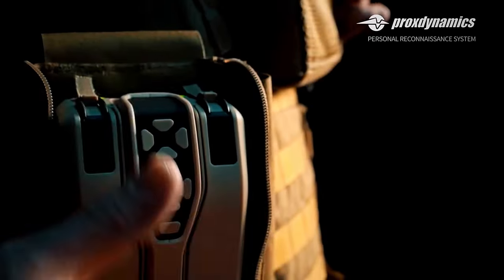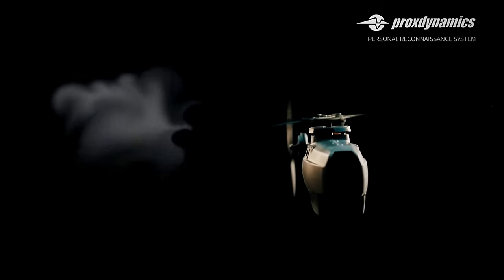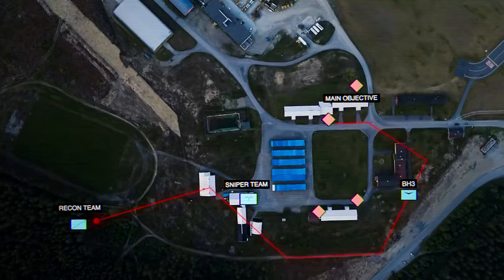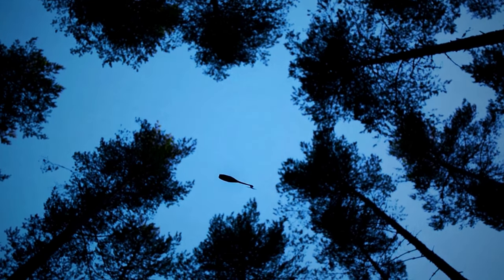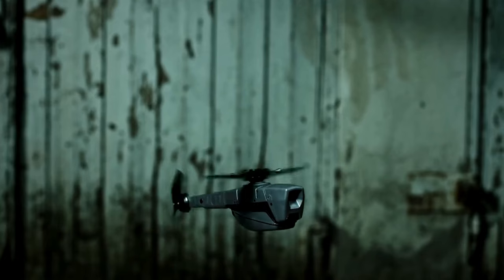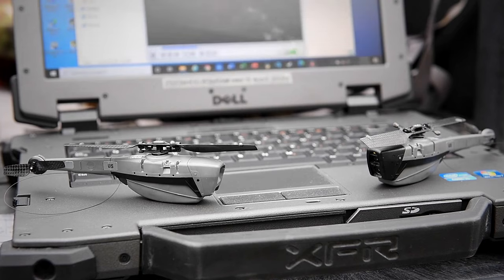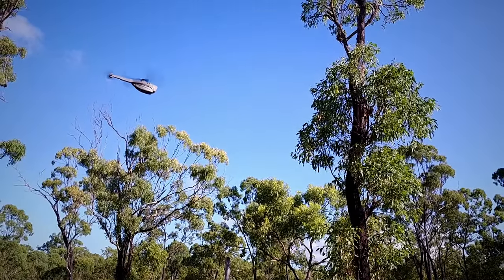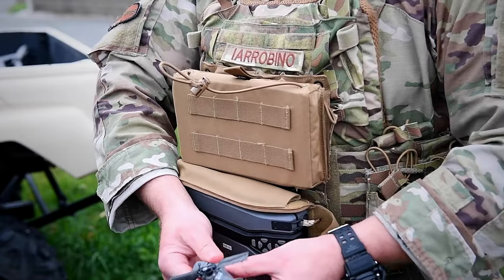Smallest Military Nano Drone - The Size of a Finger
During Operation Herrick in Afghanistan in 2013, the British Brigade Reconnaissance Force at Camp Bastion had a secret advantage over the Taliban… and it fit in the palm of their hands.

The Black Hornet Nano Unmanned Air Vehicle was designed by Prox Dynamics to provide support for individual soldiers and squads on the ground, and it revolutionized the way the British approached the conflict.

The tiny undetectable helicopter was able to execute reconnaissance missions and provided situational awareness and safety for the troops, who could then plan accordingly. With the Norwegian-made drone, the soldiers could tell terrorists apart from local civilians with ease and find weapon warehouses.

Remarkably, the micro UAV could zoom into someone’s face and hold still until the suspect was identified. And the person would never know the Black Hornet was even there…